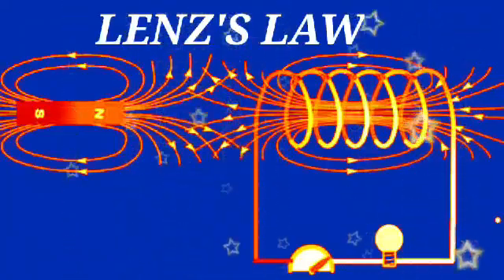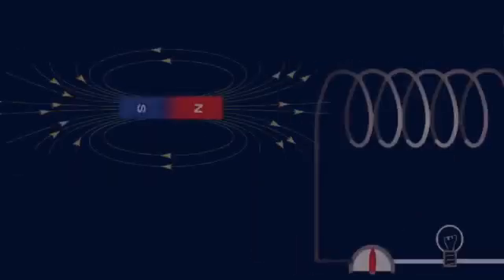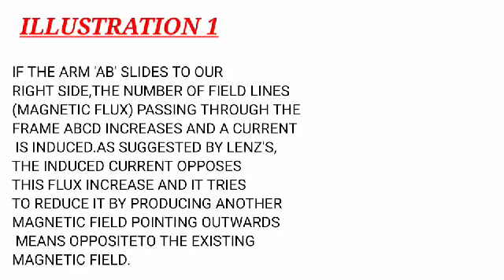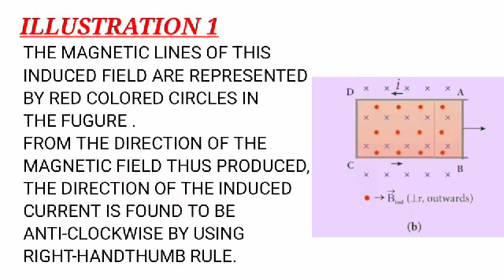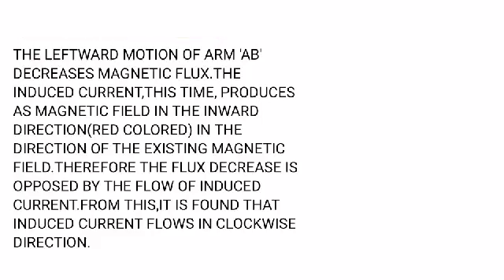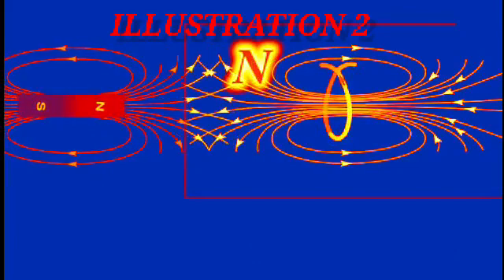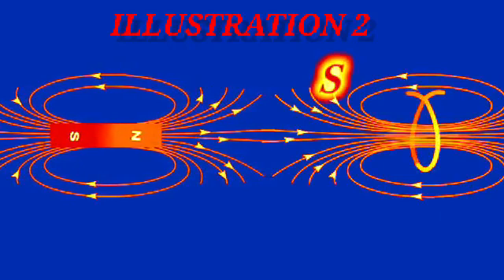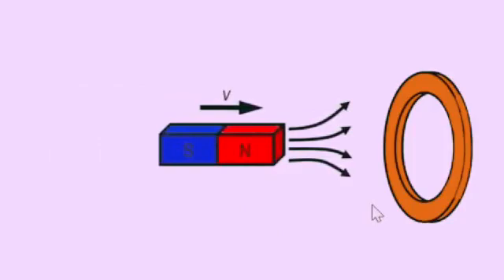XII - PHYSICS | Unit - 4 | Lenz's law